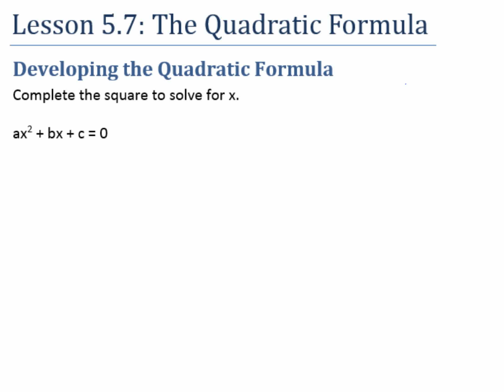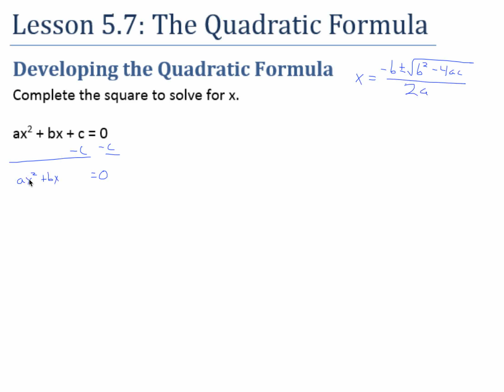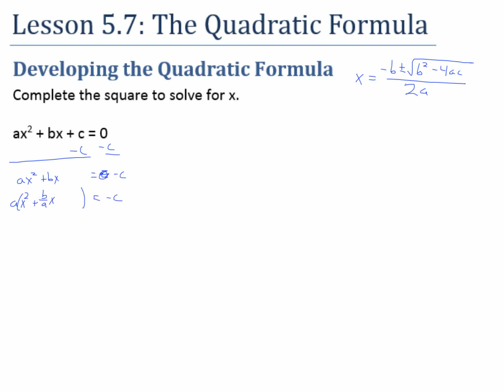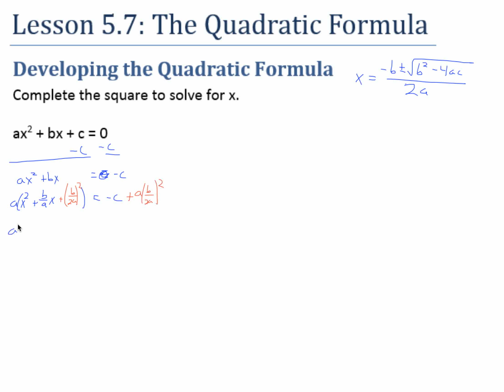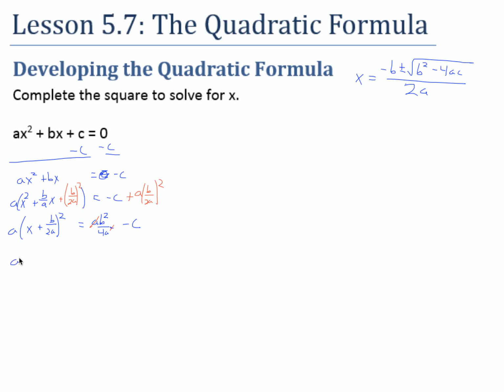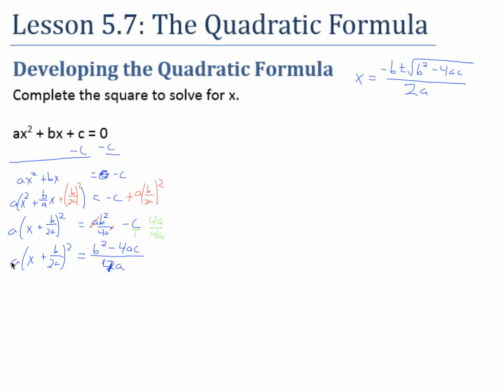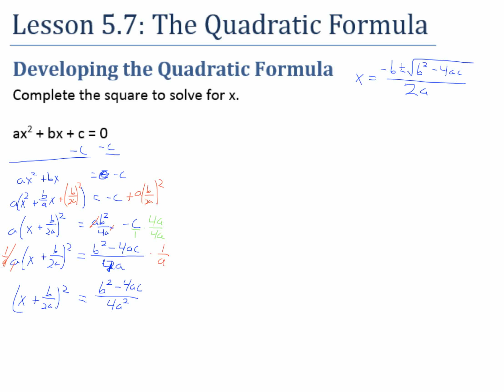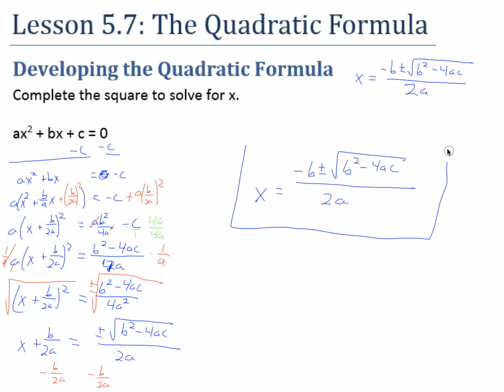Algebra 2 Lesson 5.7 Part 2 - The Quadratic Formula Developing the Quadratic Formula